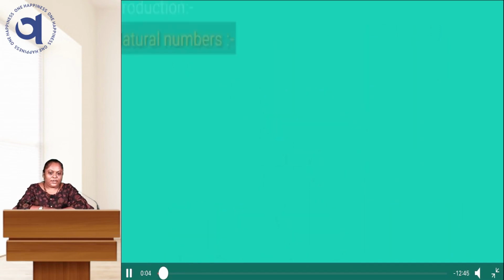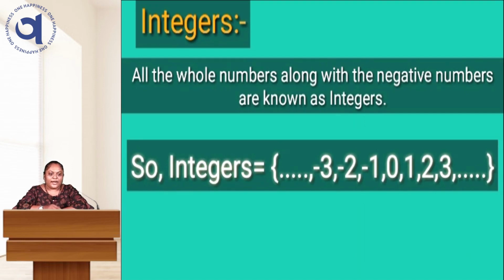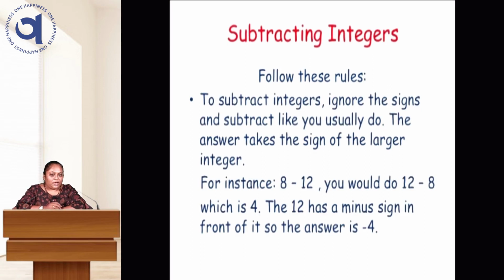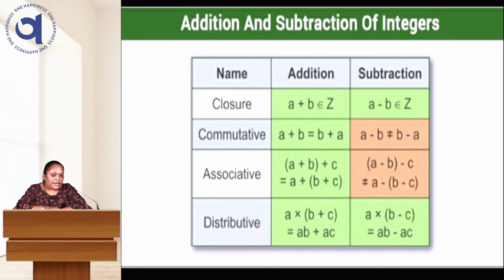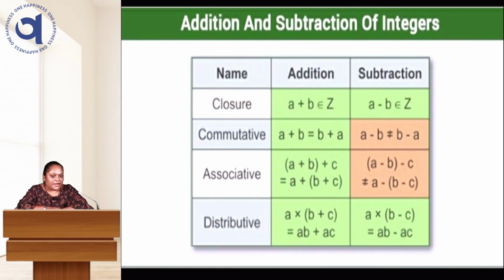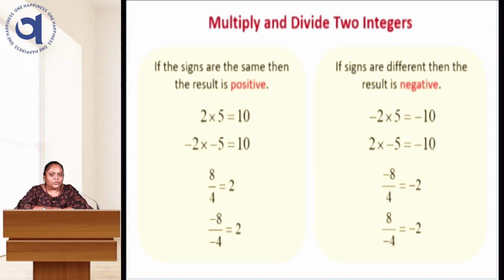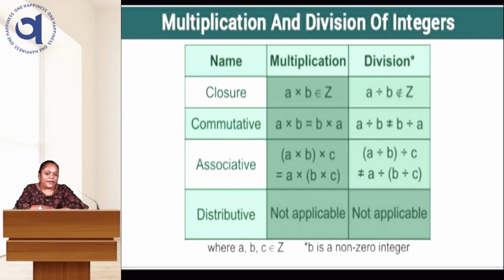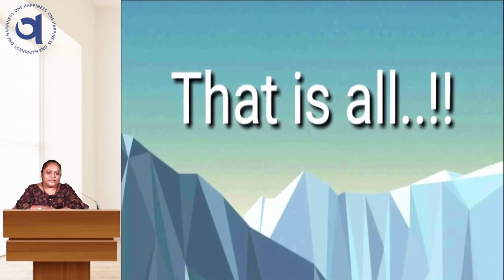Integers by Mrs. Amisha Patel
Std - 7th
Subject - Mathematics
Topic - Integers
Educator - Mrs. Amisha Patel